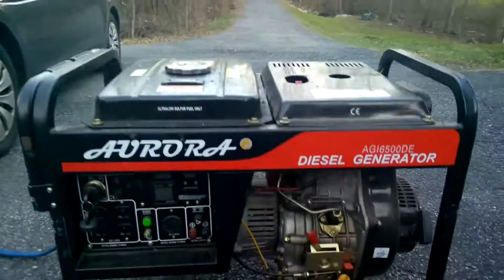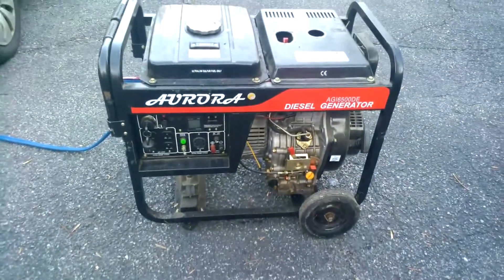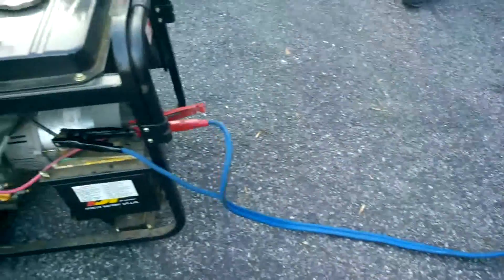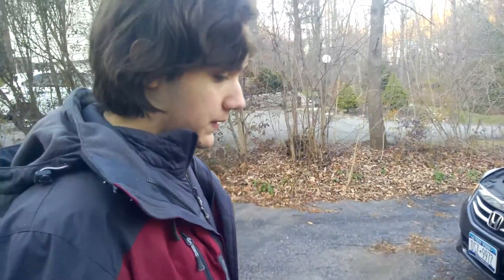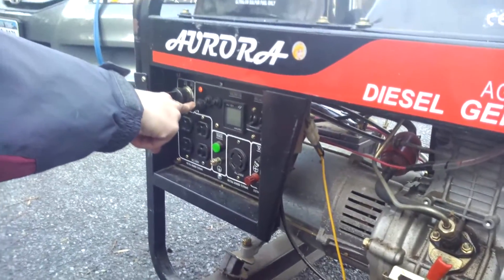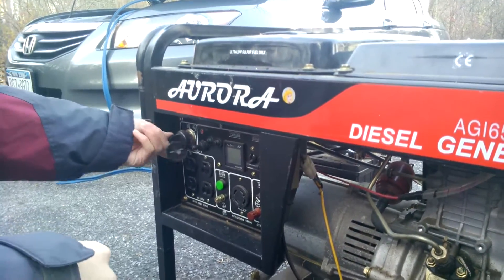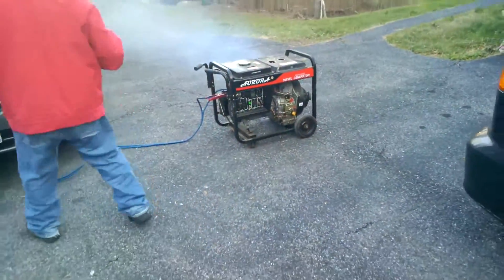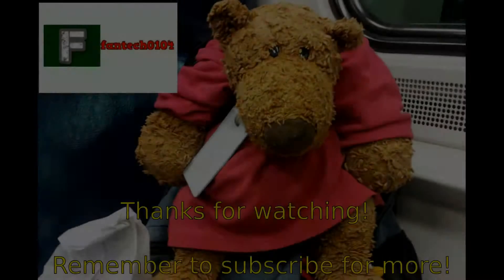How To Start Up An Aurora Generator (Air cool unit used in video)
This is how to start up an Aurora generator. DISCLAMIER: My dad trained me to start this generator, NEVER start a generator yourself unless you know for sure how to start it up like I did. However I wasn't sure about the car charging the battery situation so that's why my dad was there plus he usually does these tests with me anyway.